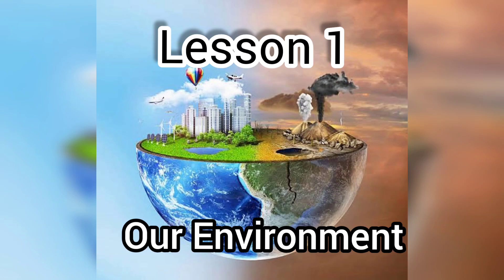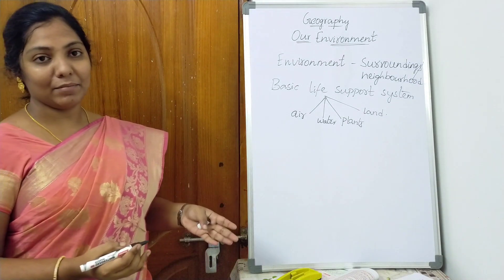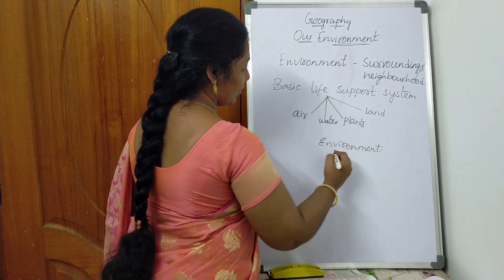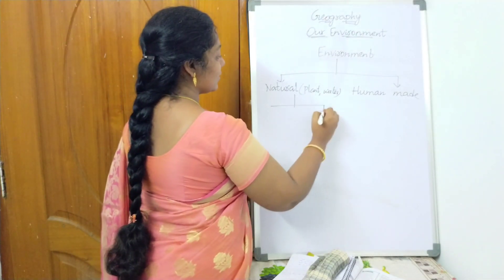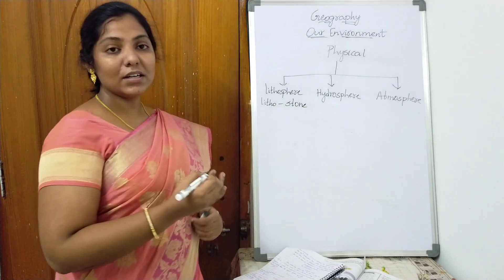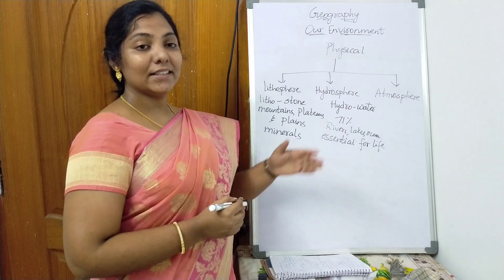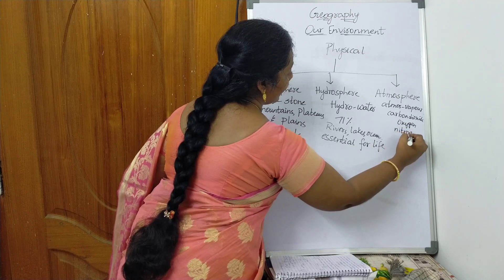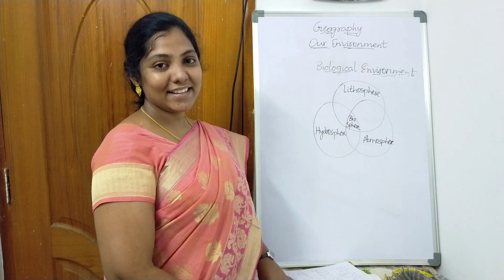7th Class Geography Lesson 1 OUR ENVIRONMENT (Part 1)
Lesson 1 for 7th Class about environment.